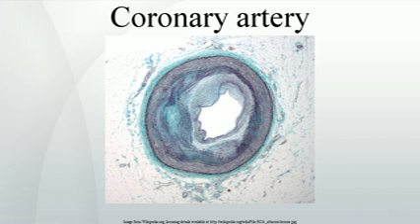Coronary artery disease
Coronary artery disease  also known as atherosclerotic heart disease, coronary heart disease, or ischemic heart disease , is the most common type of heart disease and cause of heart attacks. The disease is caused by plaque building up along the inner walls of the arteries of the heart, which narrows the arteries and reduces blood flow to the heart.